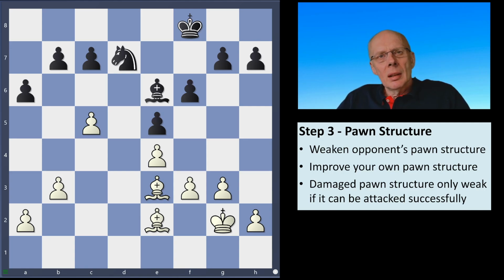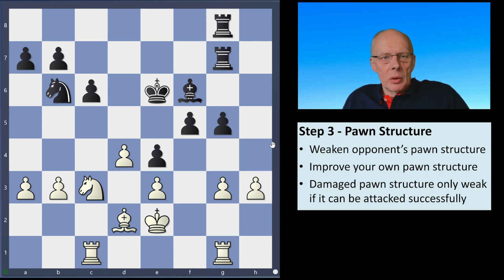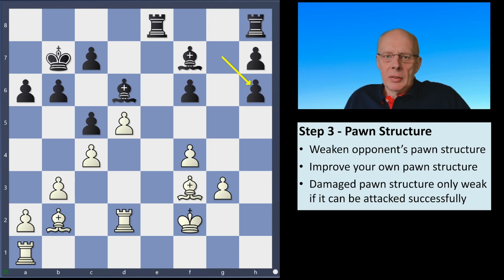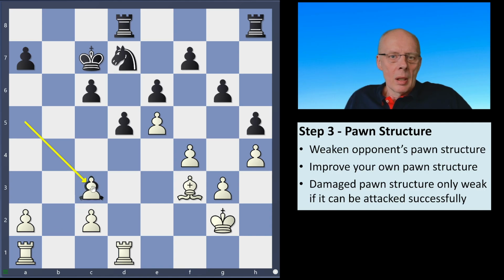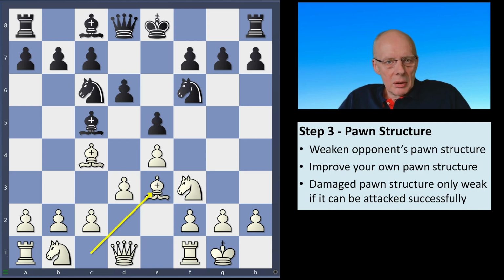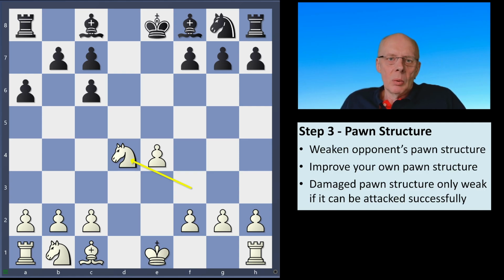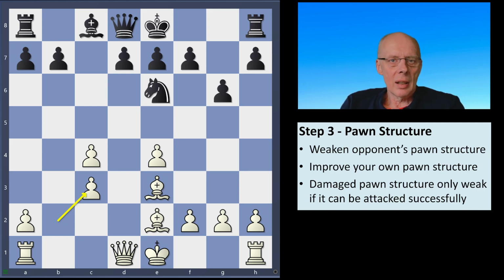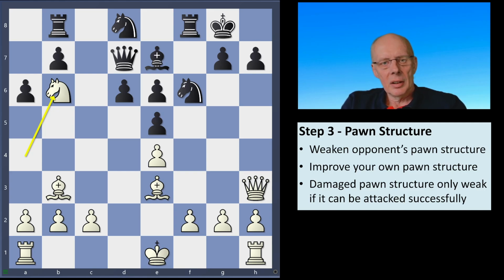Pawn Structures (900-1300) - Steps Method - Step 3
In Step 3 the concept of Mini-Plans is introduced.
Mini-plans focus on
- Increasing activity (including piece cooperation)
- Exploiting vulnerabilities (including pawn structures)
This video is specifically about pawn structure play:
- Damaging the opponent's pawn structure
- Improving your own pawn structure
A damaged pawn structure is only weak if it can be attacked successfully. This is being evaluated for several opening positions.